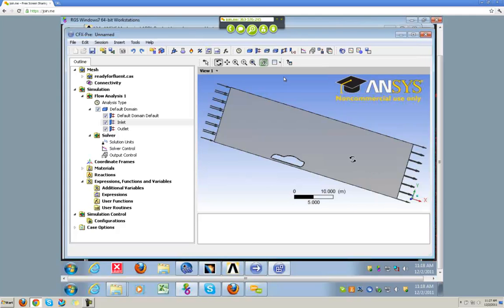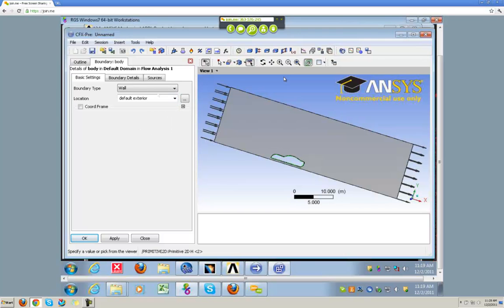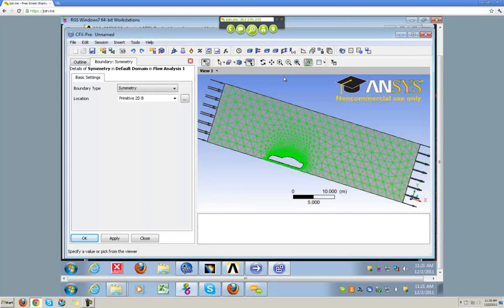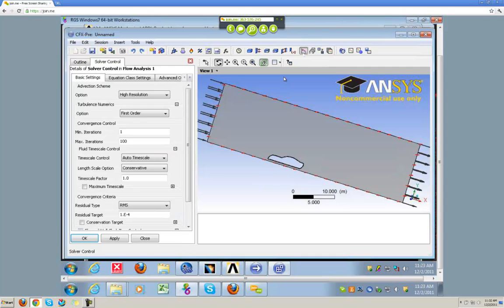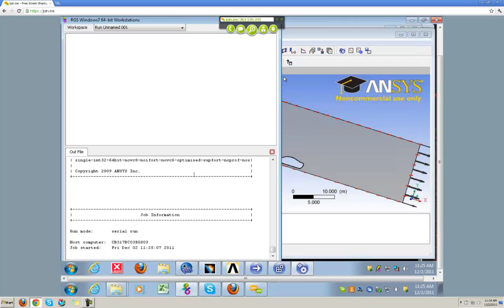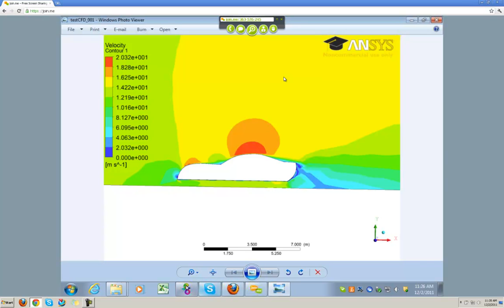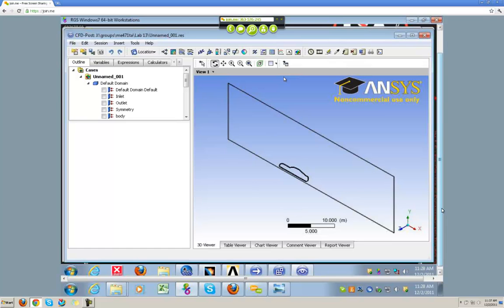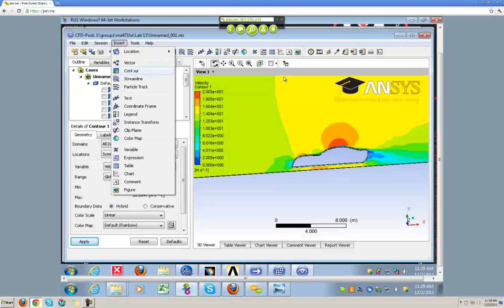Catia Lab Friday Dec 2, 2011 Part 5 of 5